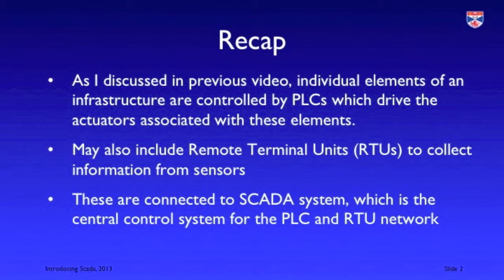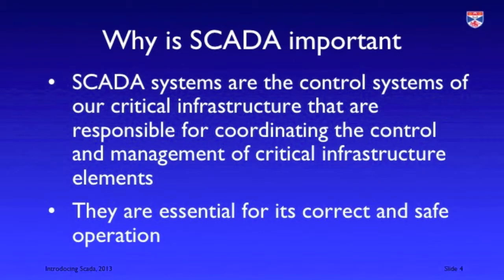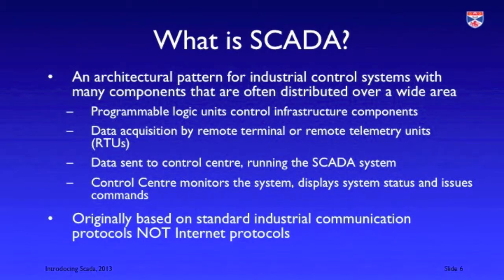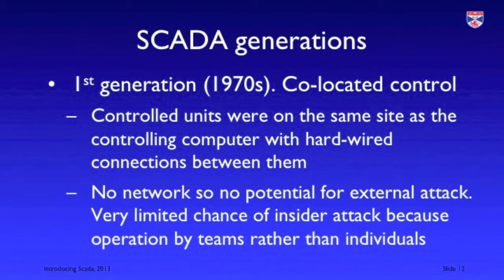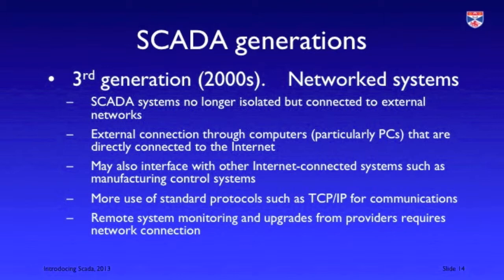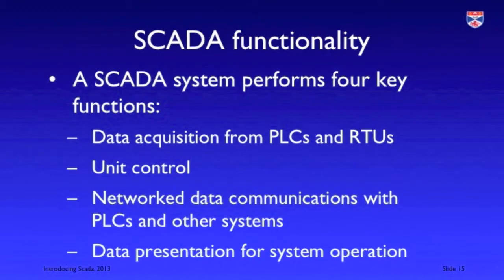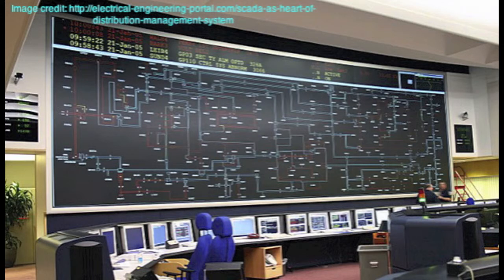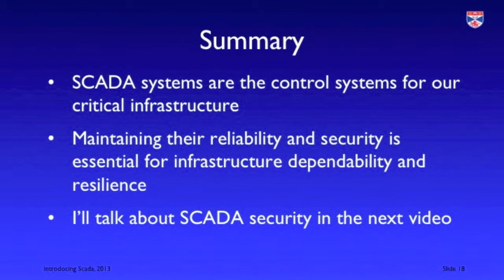Introducing Scada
Introduces SCADA - Supervisory Control and Data Acquisition. Used as a control system for most physical infrastructure systems - energy, water, manufacturing, transport, etc.